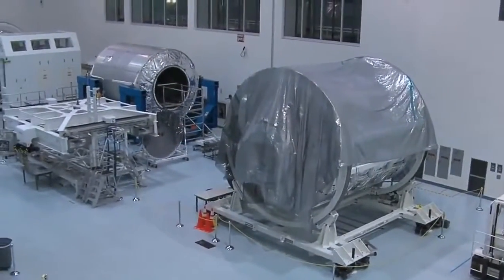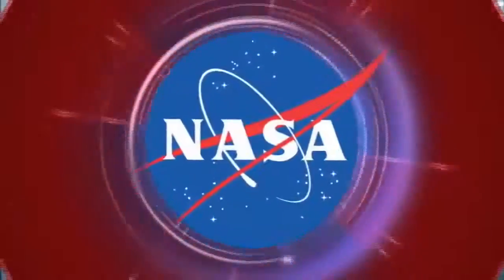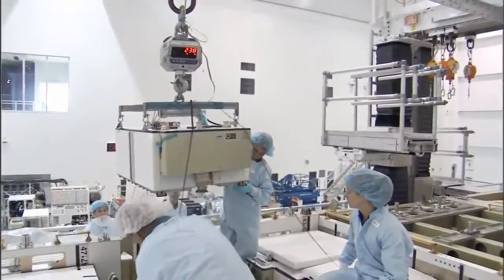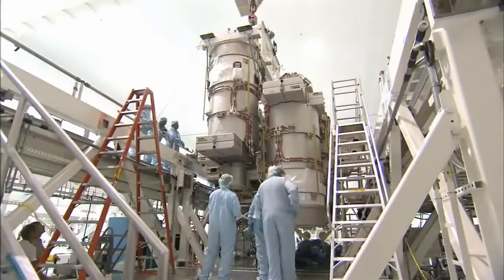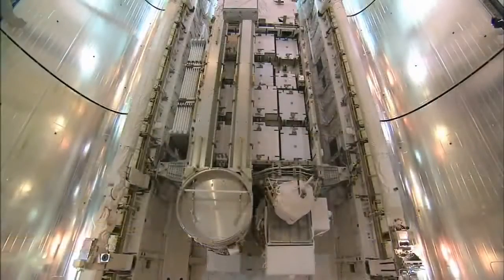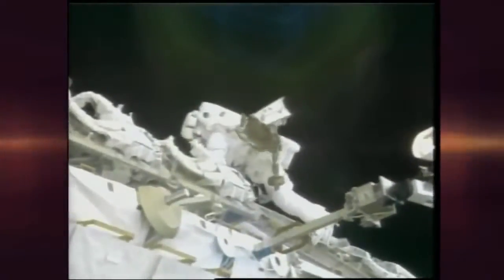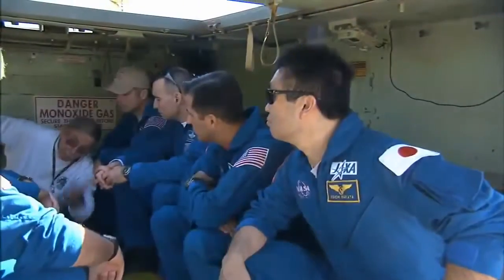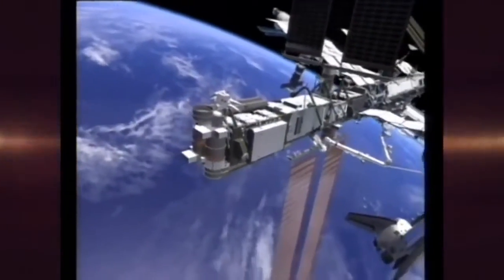STS-119 Mission Webcast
Host Damon Talley of NASA's Digital Learning Network takes you behind the scenes at Kennedy Space Center in Florida for a first-hand look at the Space Station Processing Facility where space station elements are prepared before launch. Learn about this mission's payload, the space station's Starboard 6 truss segment, from Payload Mission Manager Robby Ashley. You'll also meet the STS-119 astronauts and learn about the work that they'll perform during the mission.